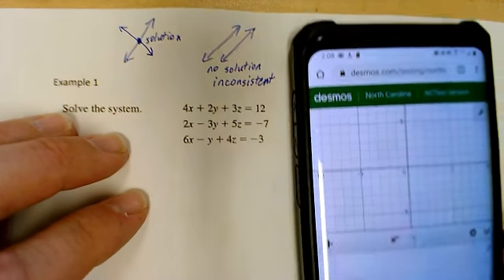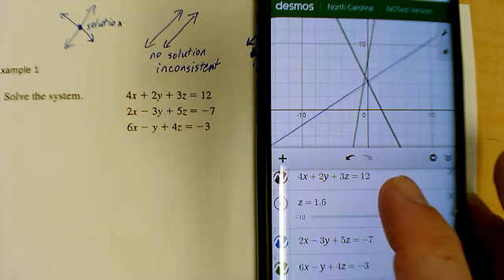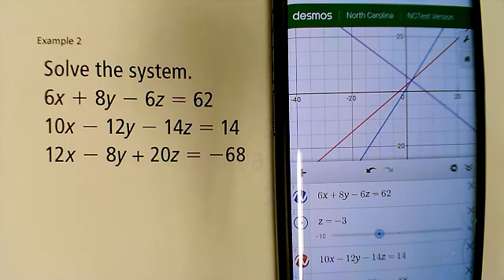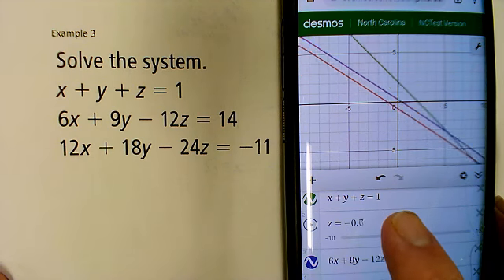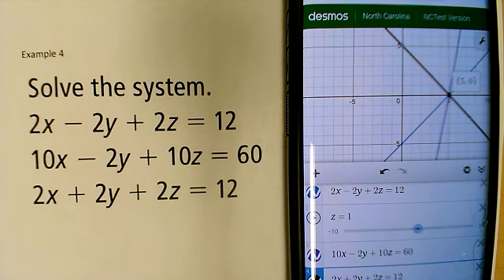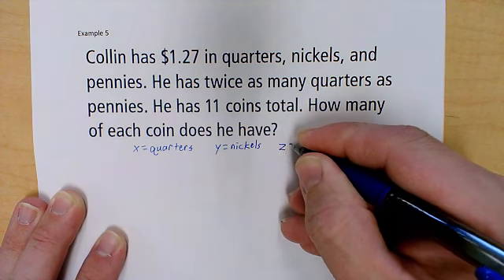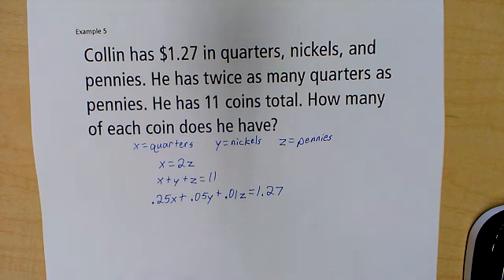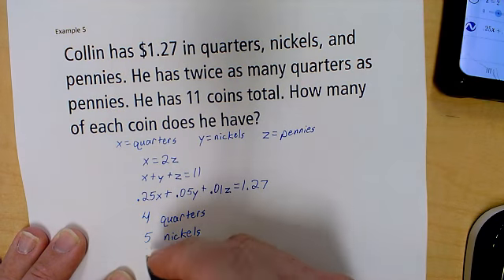Math 2 Solving Linear Systems